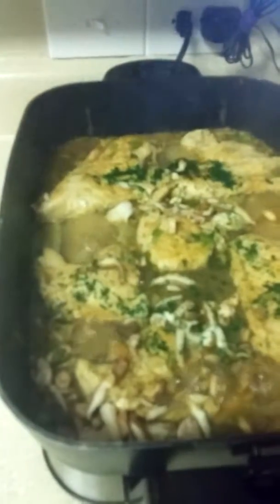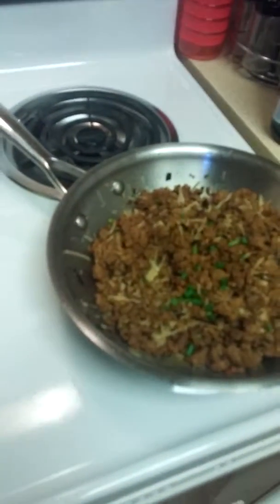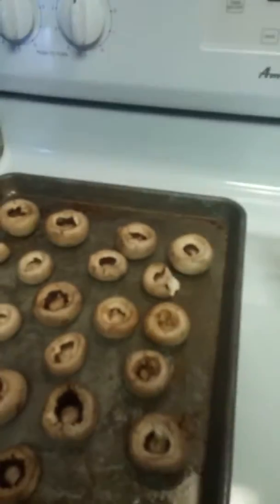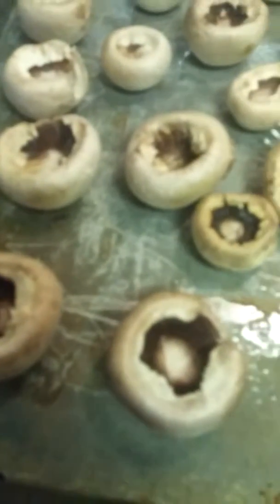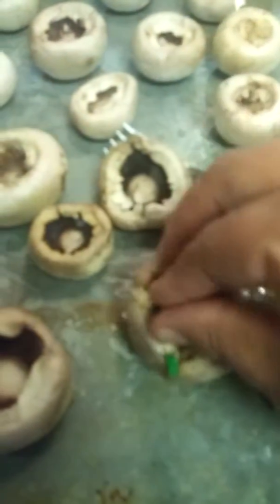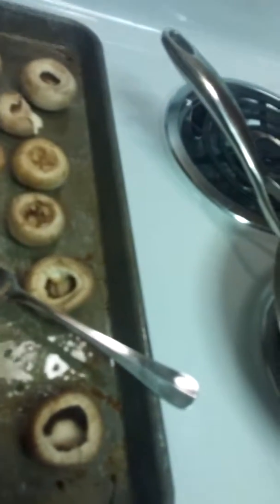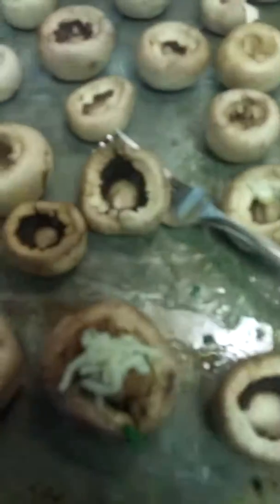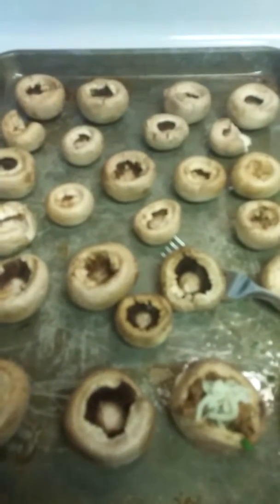Rokin Chicken Marsala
Chef Veevee Italian feast